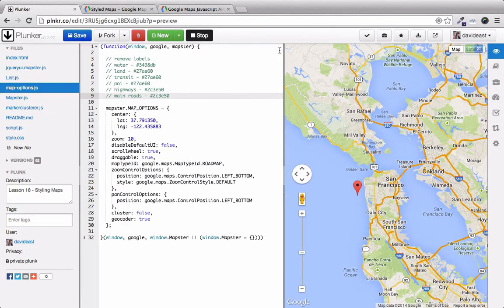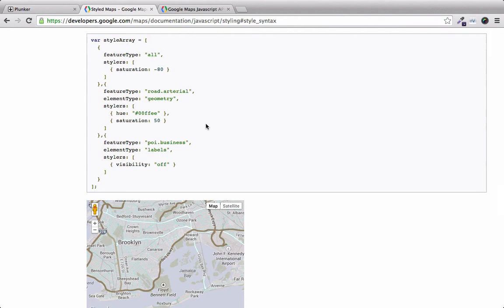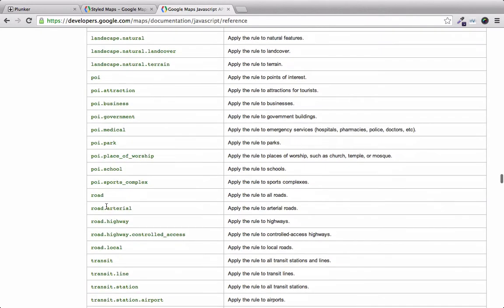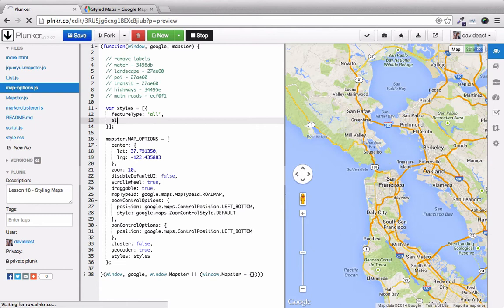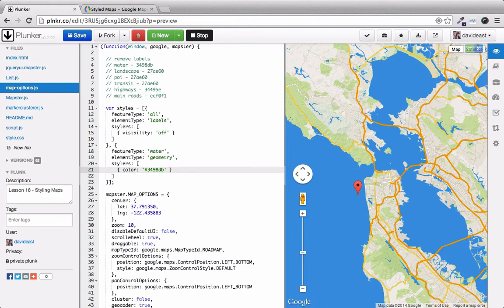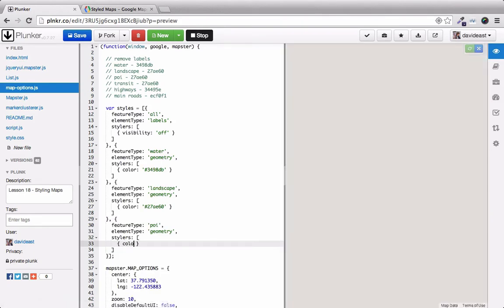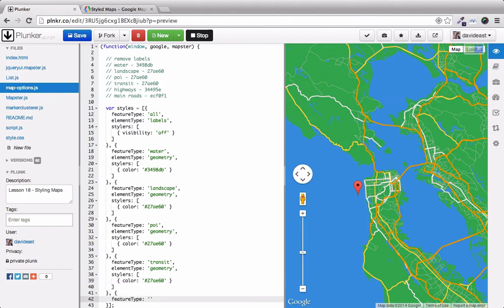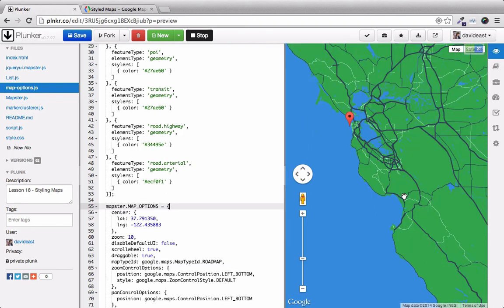Custom Interactive Maps with the Google Maps API 18 Custom Styles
In this course you'll learn how to create and configure different types of maps, how to attach events to these maps, and how to create and customize markers. By the end, you'll be able to take the library you create and apply it to your own applications.